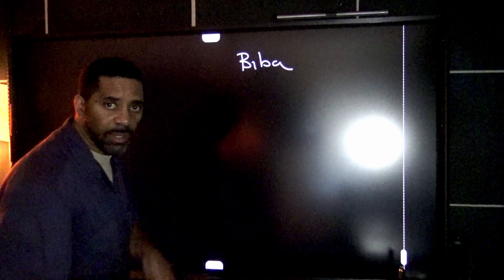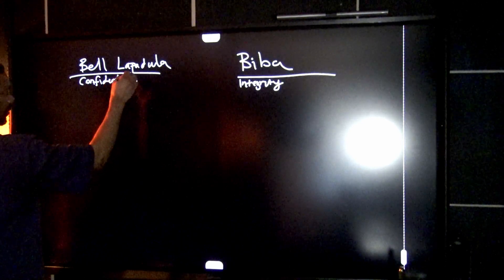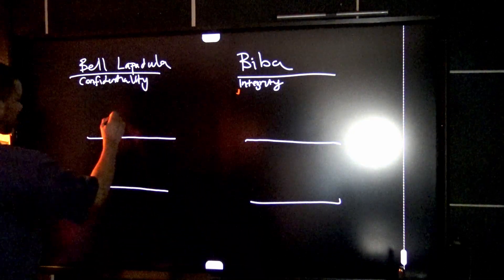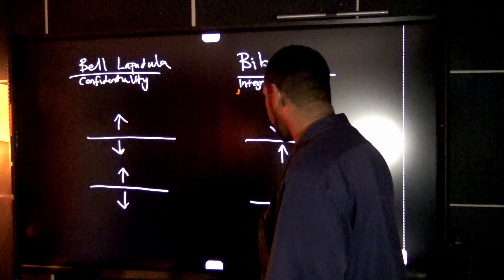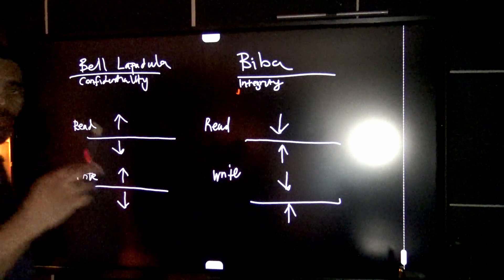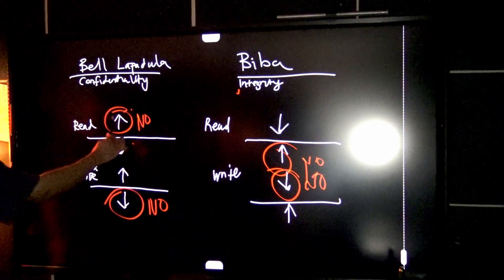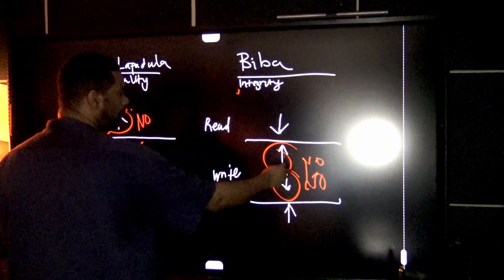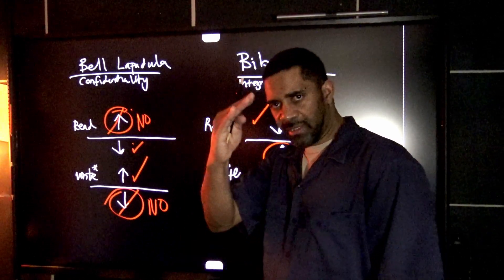CISSP CSSLP Memory Hack Biba And Bell LaPadula Models In 5 minutes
Planning on taking the CISSP or CSSLP exam here is a mind hack using opposites this 4 minute video will detail the confidentiality and integrity models

MY GEAR:
Main Camera Sony A6400
Lens Sigma 14mm
Sony Kit Lens Emount
Gimbal DJI Ronin SC
Secondary Camera Sony Ax 53
Action Camera Latest GoPro 8
Alt Video Editing Software Corel Video Studio
Microphone Rode shotgun microphone
Another Good mic Takstar shotgun microphone
Computer1 Dell 8 Core
Computer2 Surface Book
Logitech Keyboards
LG OLED best tv in the world
Budget TV TCL 55 inch
NONTECH
Savage Shirt